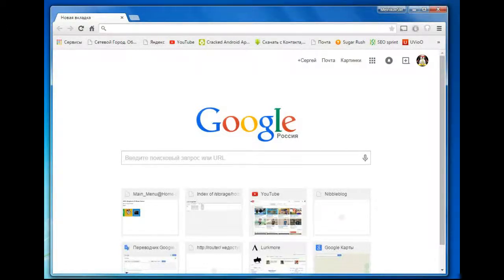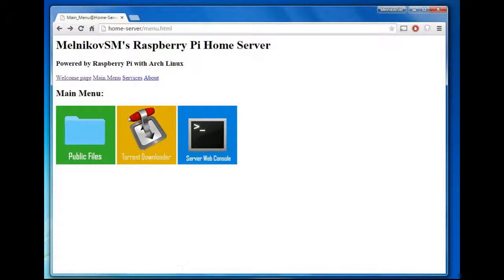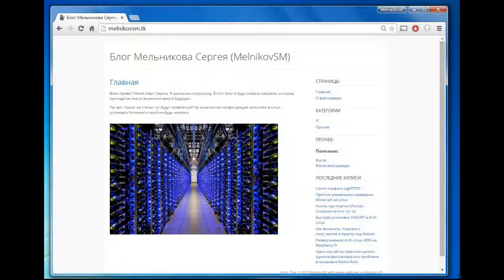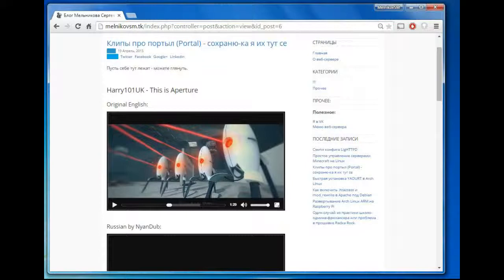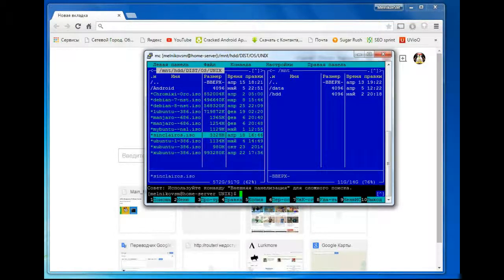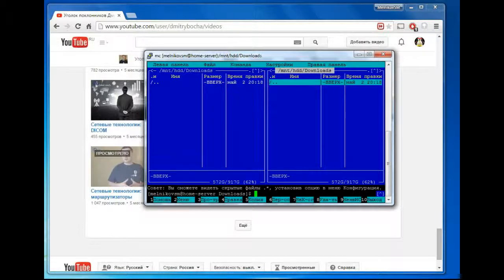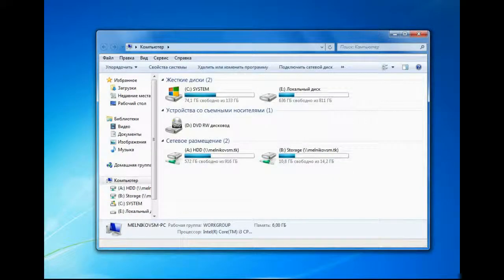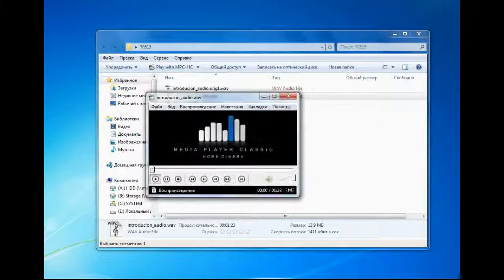My Home Server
This video is about my Raspberry Pi Home Server..